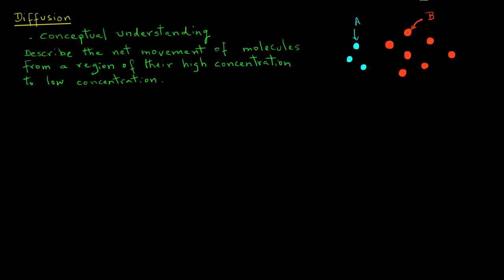Diffusion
Molecular diffusion in gases, liquids and solids.

Please provide feedback on this tutorial by selecting "Like" or "Dislike".

For additional contents related to the topic of this tutorial, you may refer to Singh, R.P. and D.R. Heldman. 2014. Introduction to Food Engineering. 5th edition. Elsevier Publ. London.